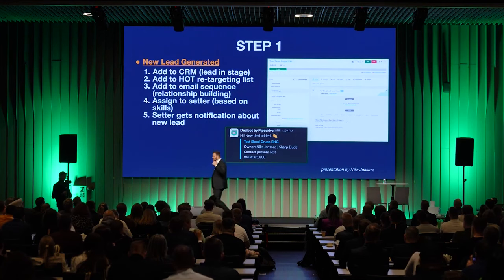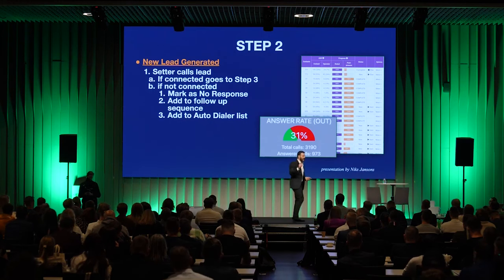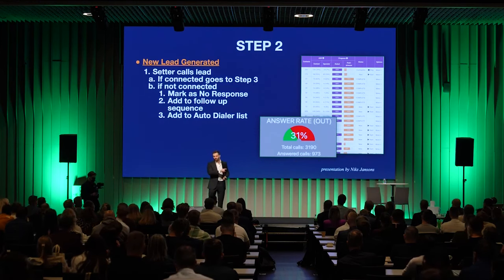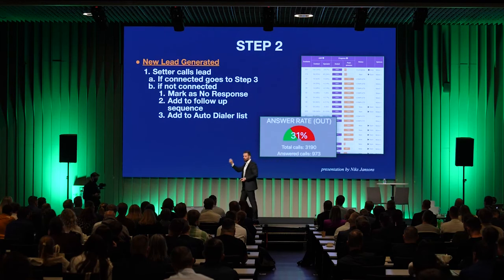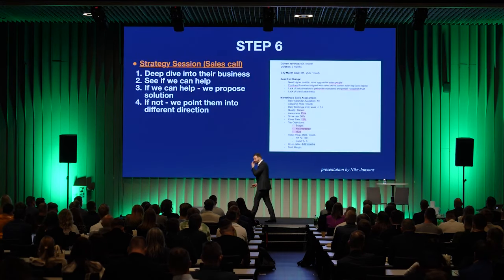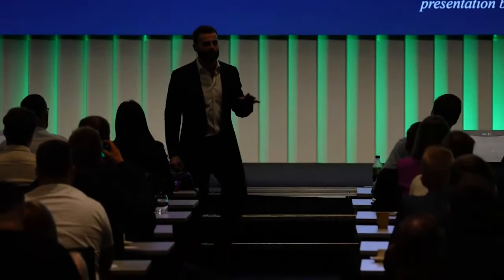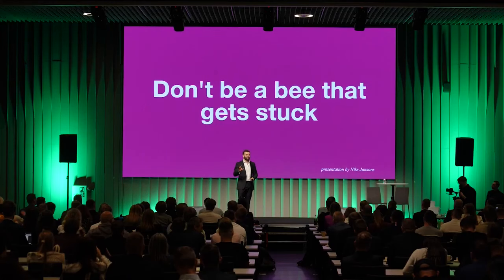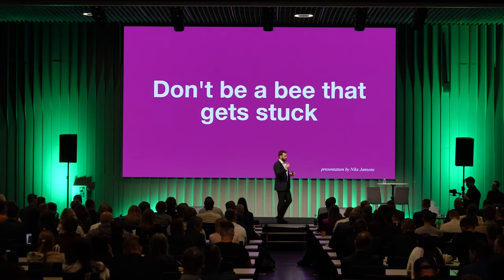How We Closed 2'383 Deals With This 9 Step Sales Process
At the Hottest Event for entrepreneurs - The Stay Sharp Live on October 25, 2024.